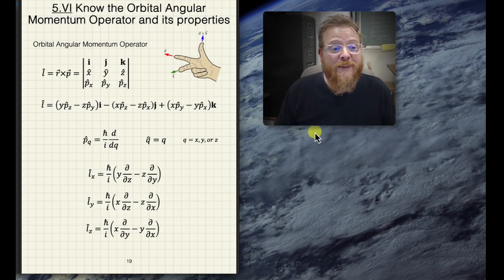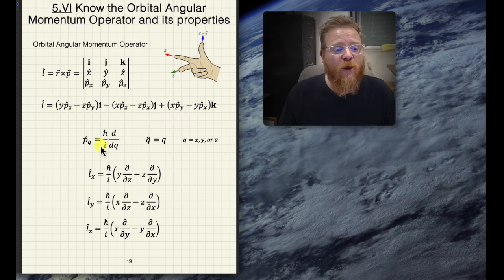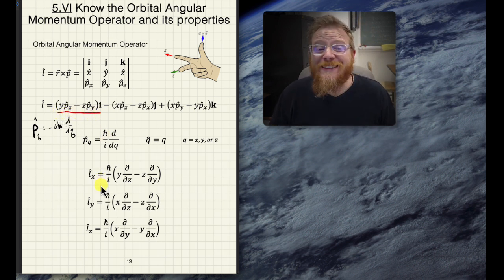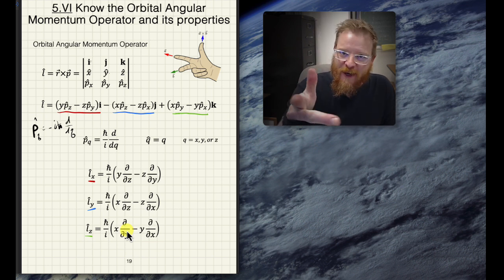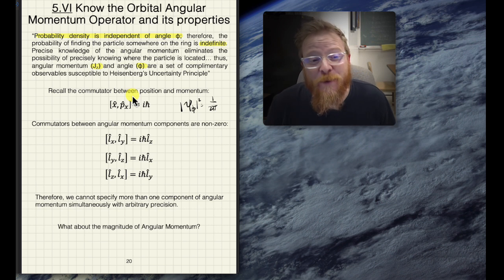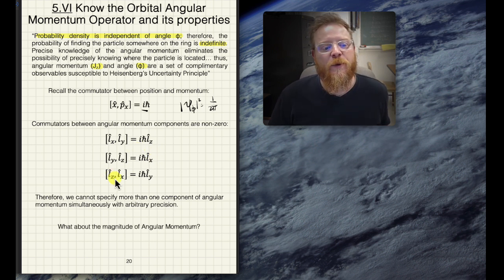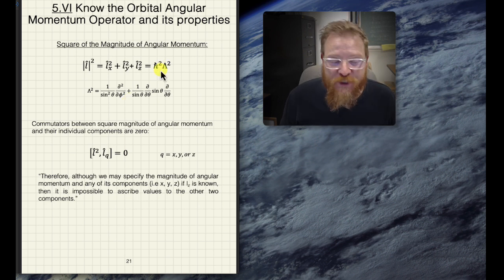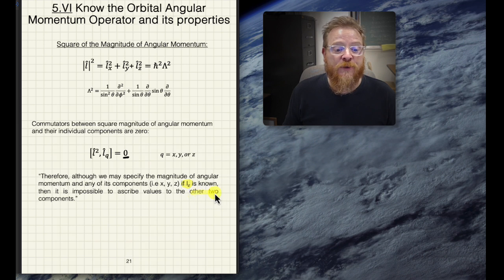CHEM 362 S25 5.VI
Learning Goal:  Know the orbital angular momentum operator and its properties